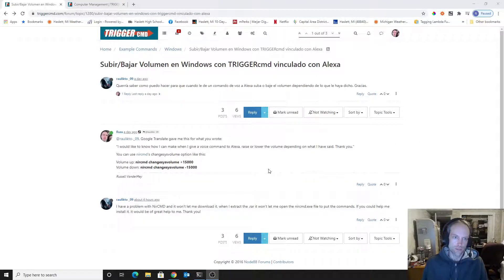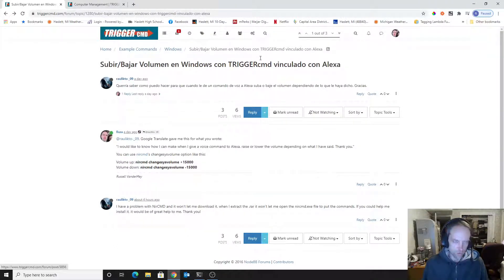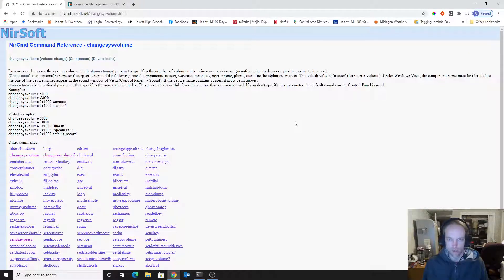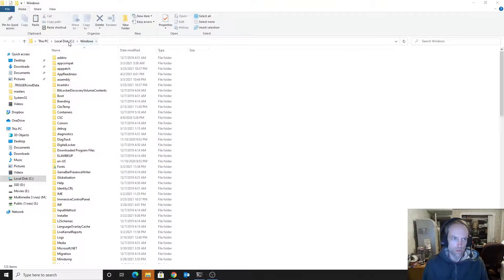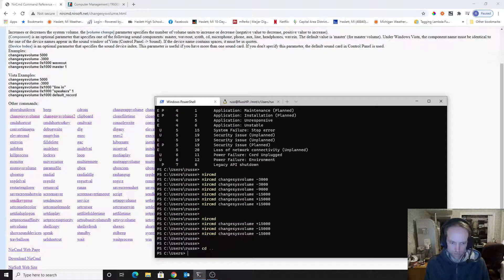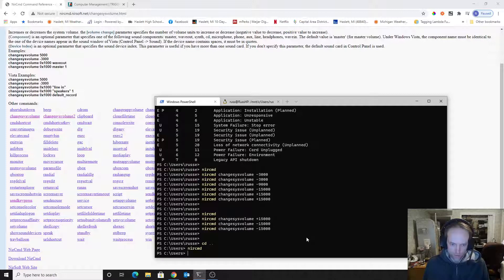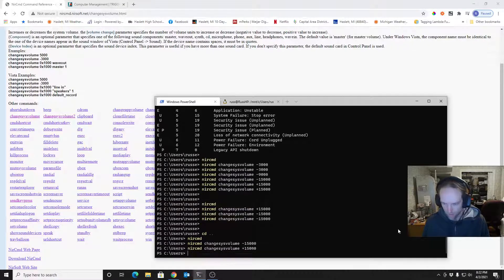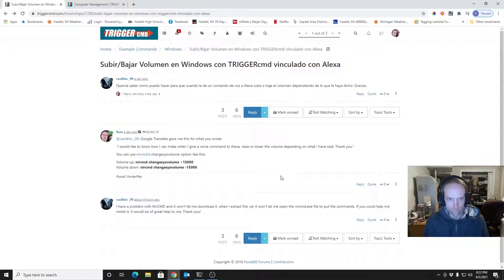How to install nircmd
Nircmd is a very useful tool.  It works great with TRIGGERcmd.